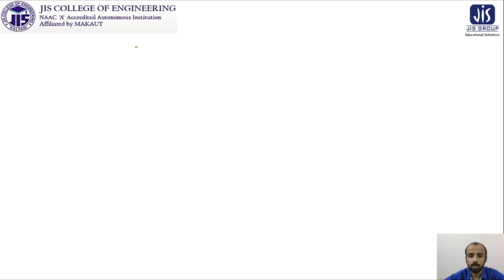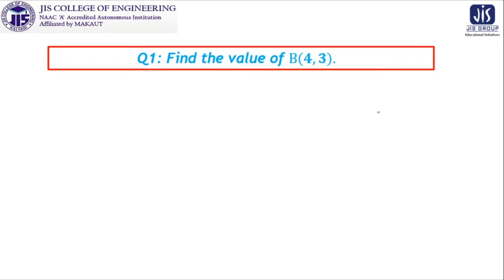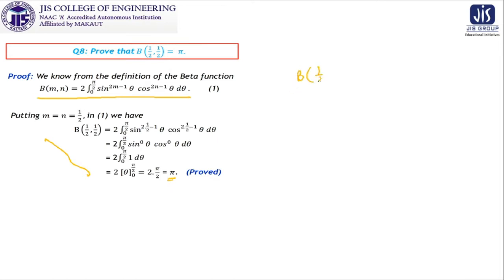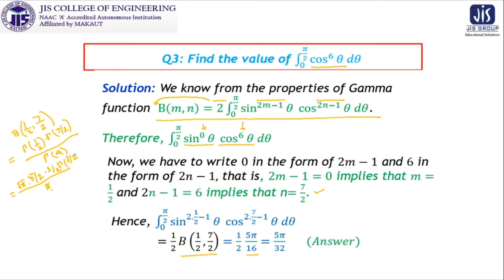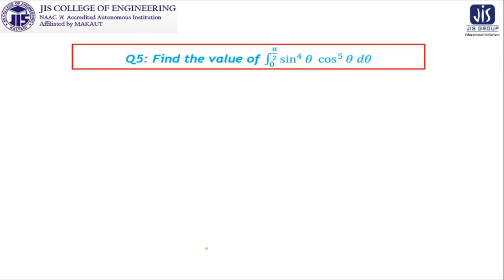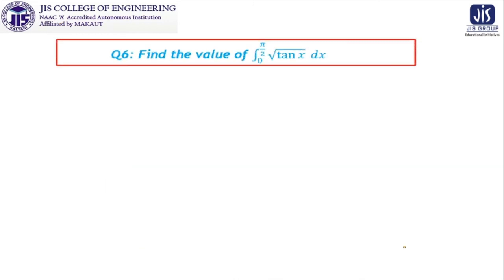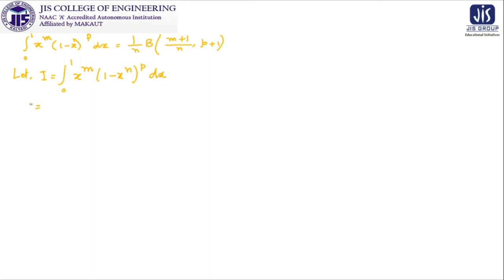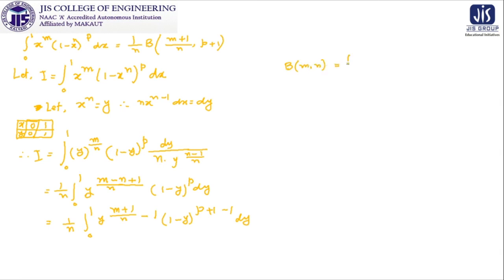BETA FUNCTION: PROBLEMS